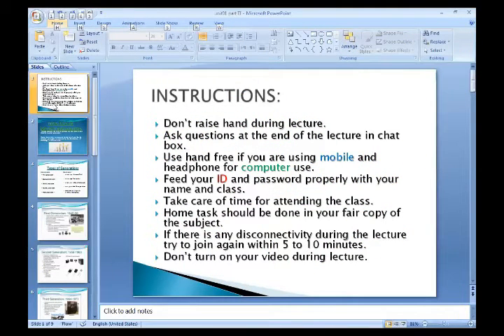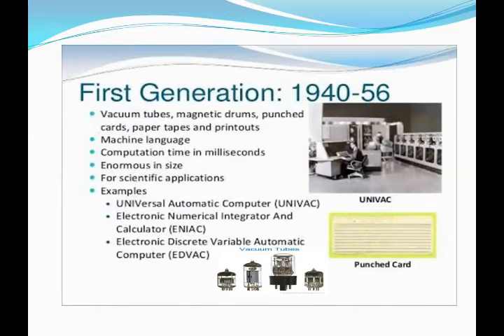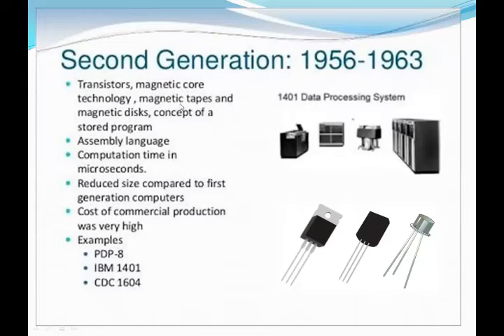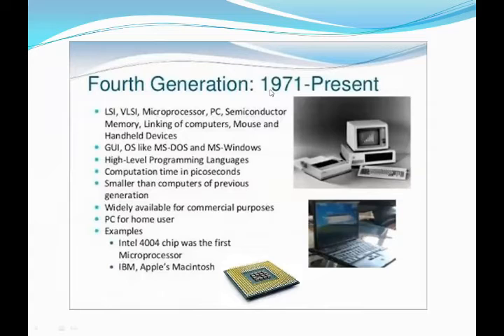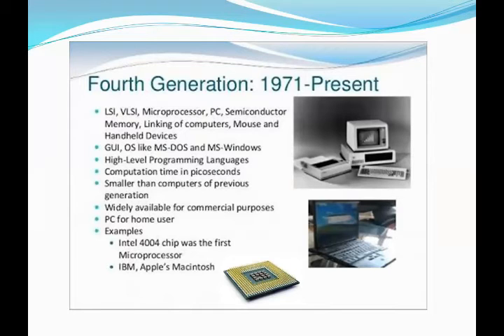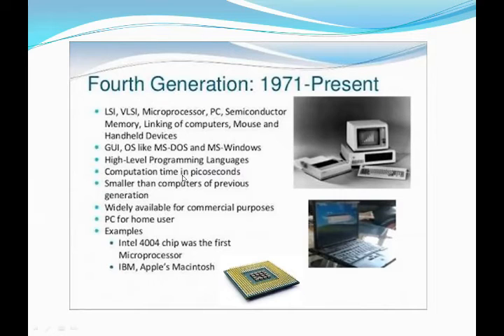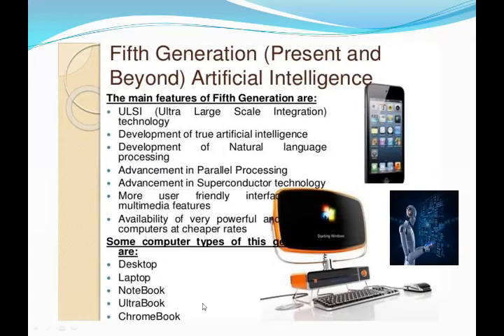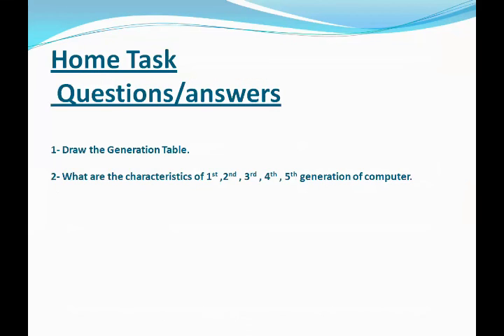Computer for Class Nine (Day 05 / Week 03)